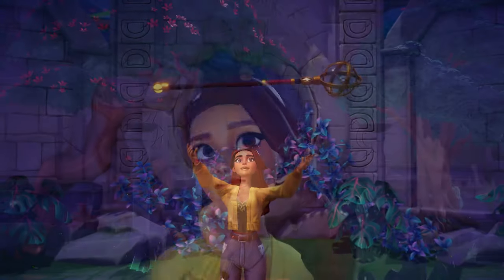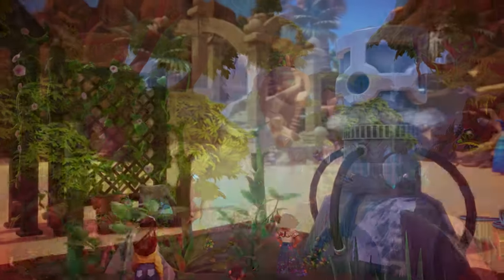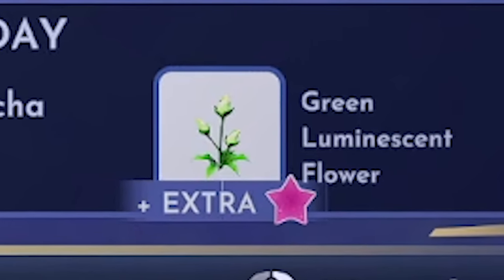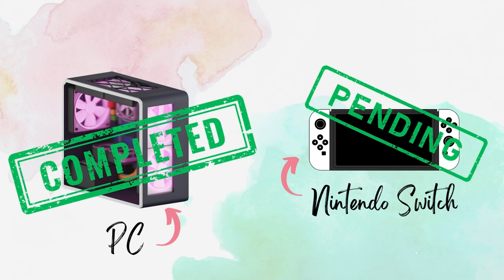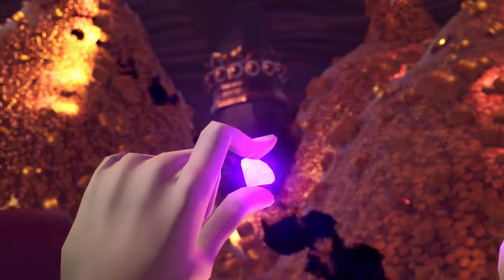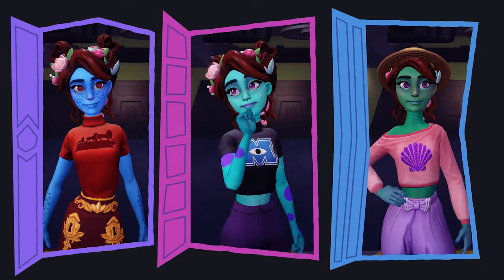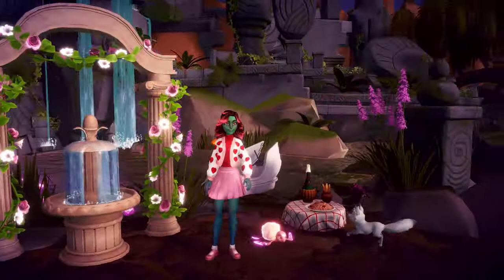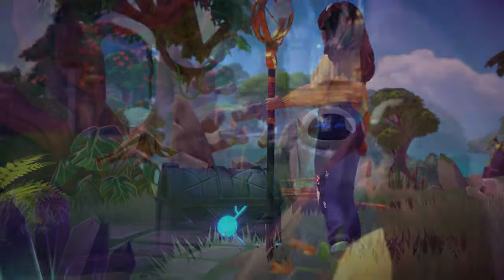The Truth about a Rift in Time... | Disney Dreamlight Valley DLC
~~A N I M A L   C R O S S I N G~~
Check out erised's Dream Addresses:
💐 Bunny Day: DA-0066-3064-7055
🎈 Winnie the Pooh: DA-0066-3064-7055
🍁 Little House on the Prairie Cottagecore: DA-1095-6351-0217
👻 Hocus Pocus Spooky Towncore: DA-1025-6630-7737

~~S W I T C H   M U S T   H A V E S~~
Nintendo Switch Animal Crossing: New Horizons Edition
Nintendo Switch OLED
Nintendo Switch Pro Controller: Xenoblade Chronicles 2nd Edition
Plush Protective Case
Plush Shoulder Bag for Switch
Paw Shape Thumb Grips
Protective Case for Switch
Protective Case for OLED
Soft Case for OLED
Corgi Game Card Holder

Blue Light Glasses
Neutral Claw Clips
Waffle Button Down

~~E L E C T R O N I C S~~
Wireless Charging Station